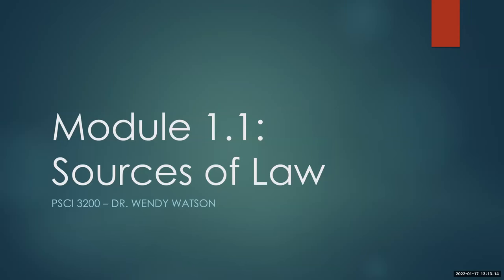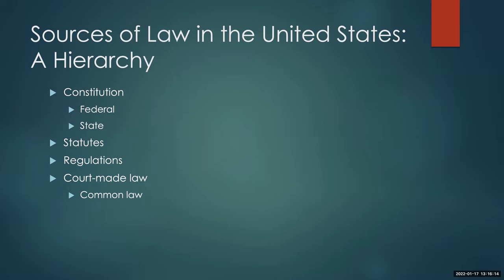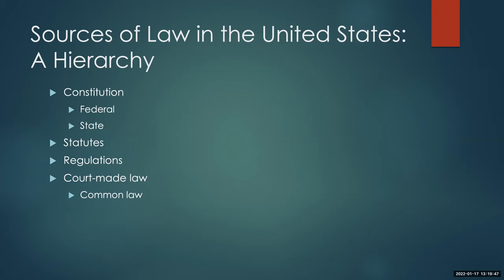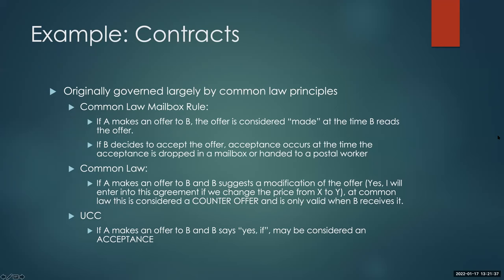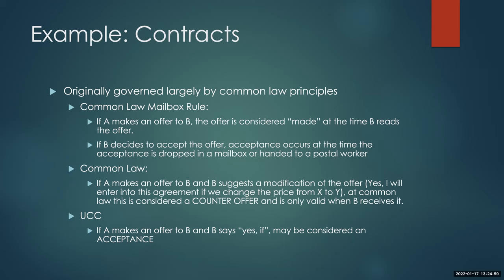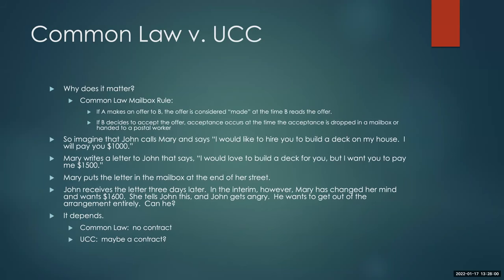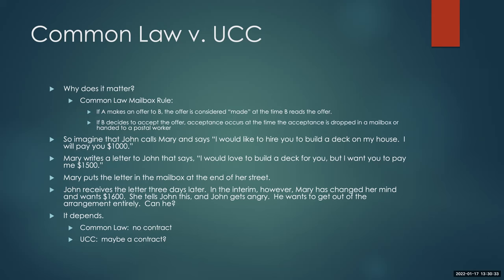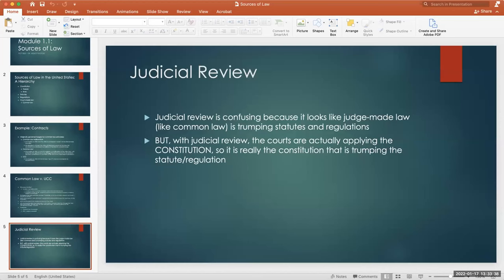Module 1.1 Sources of Law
In this video, we talk about which rules constitute "law" in the United States and which sources of law take precedence over others.